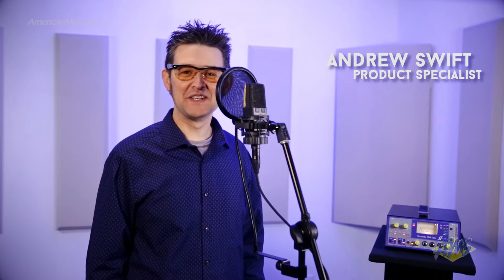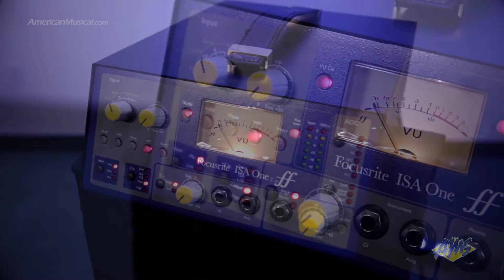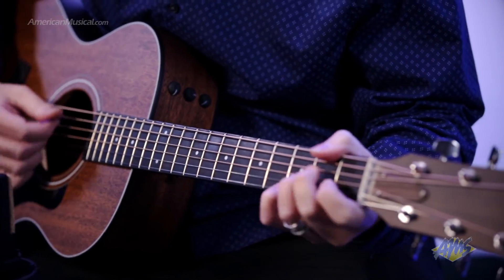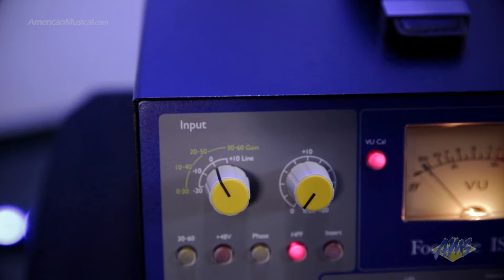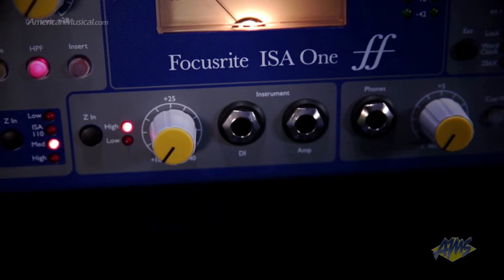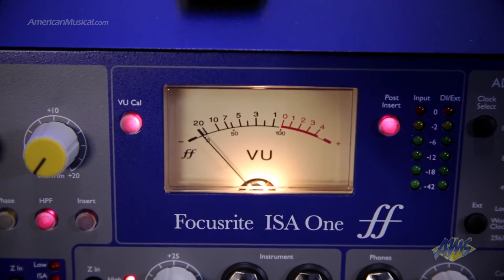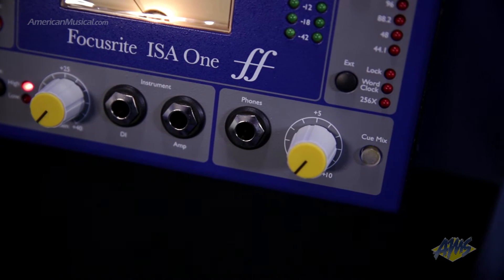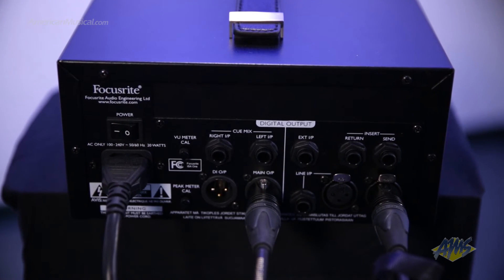Focusrite ISA One Microphone Preamp - Focusrite ISA One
Provides Focusrite's prestigious ISA transformer-based pre-amp in a rugged and portable chassis, at a groundbreaking price. ISA One features the classic vintage microphone pre-amplifier topology from the original ISA110 module that formed the cornerstone of each channel on Focusrite's legendary Forte console.